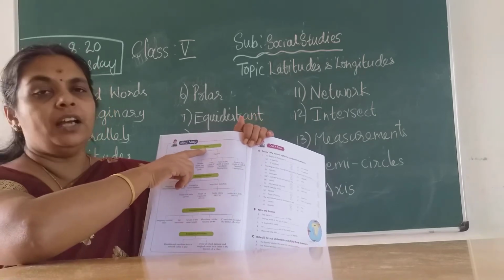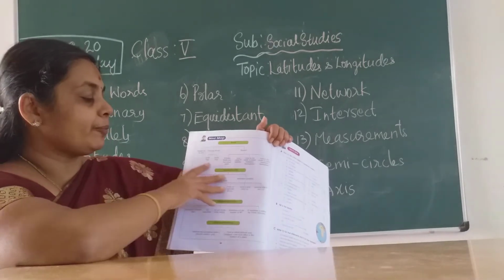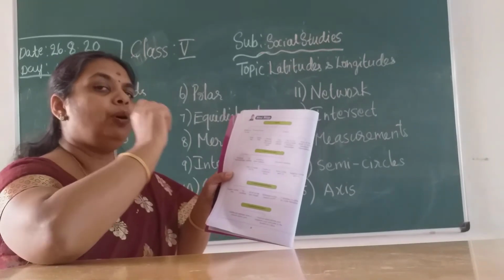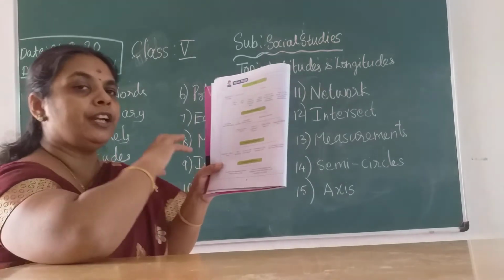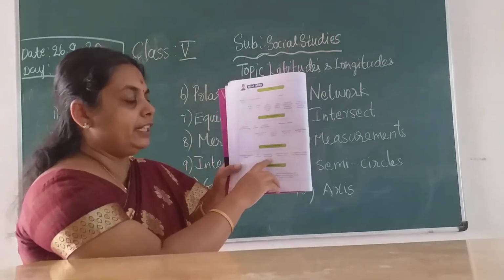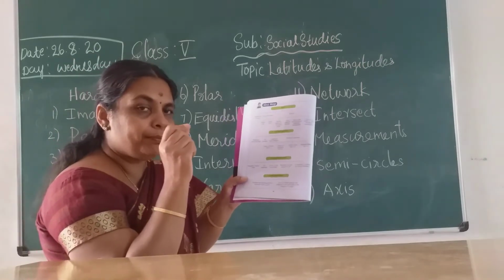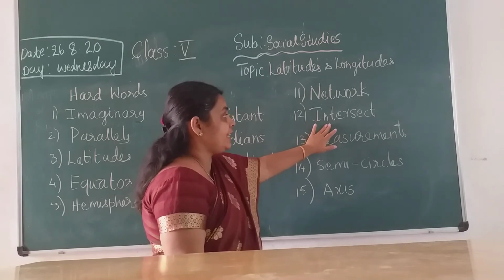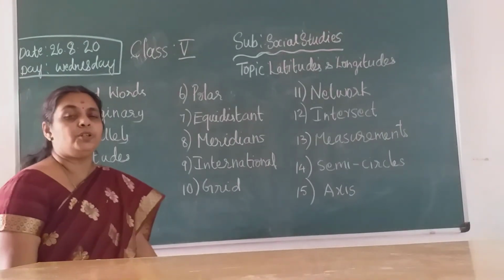VPS | 5th standard | Social | Period 63